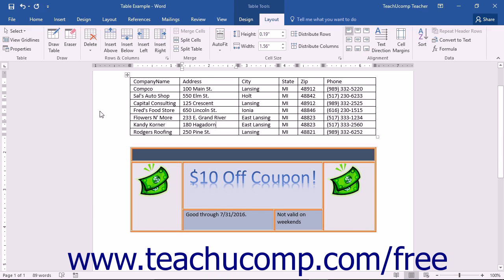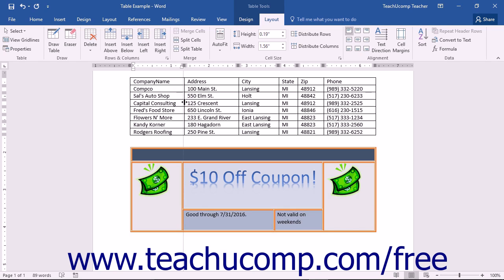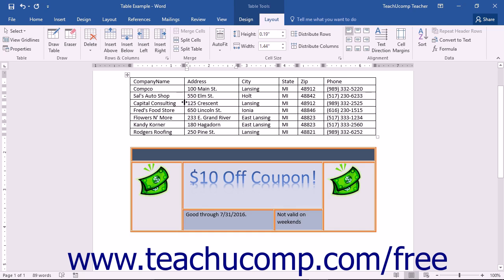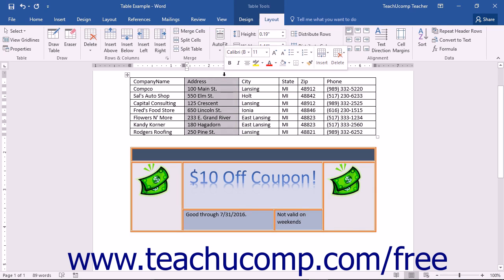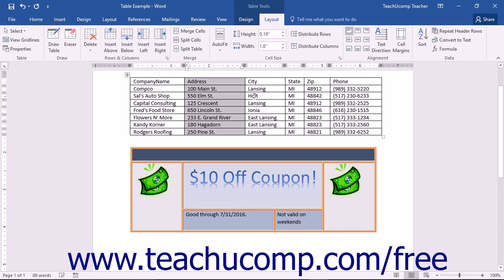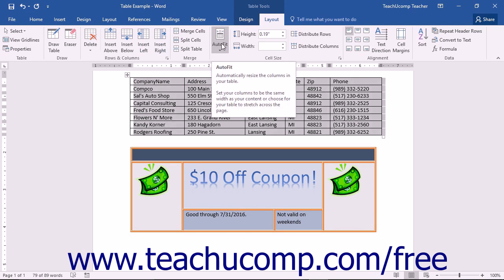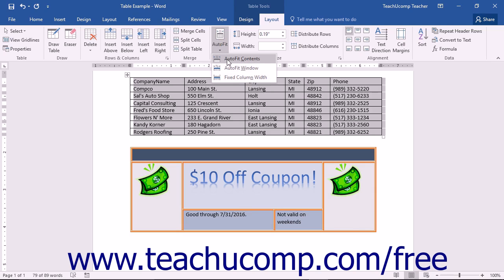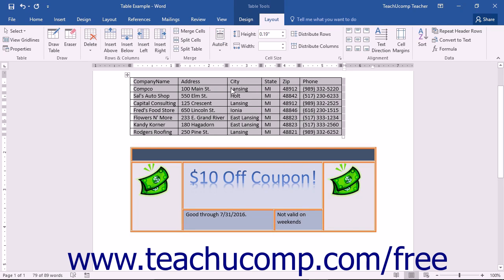Word 2016 Tutorial Adjusting Cell Size Microsoft Training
Learn how to adjust cell size in Microsoft Word - the most comprehensive Word tutorial available. Visit us today!